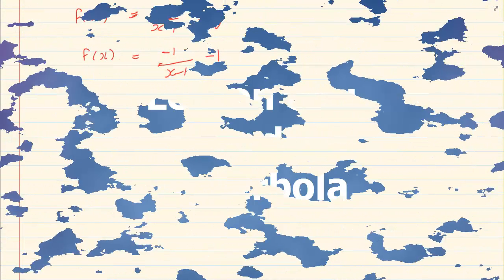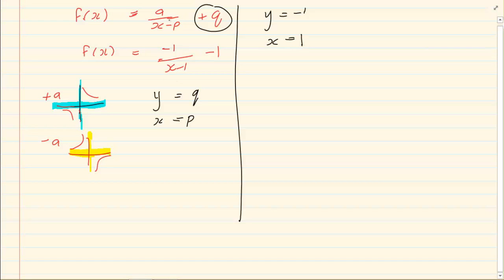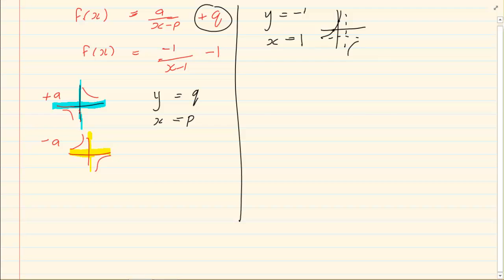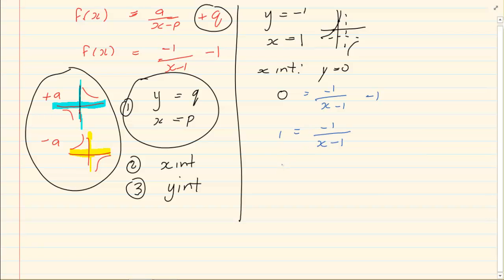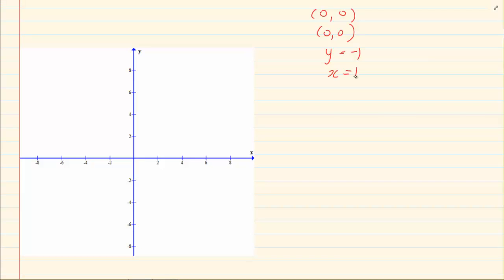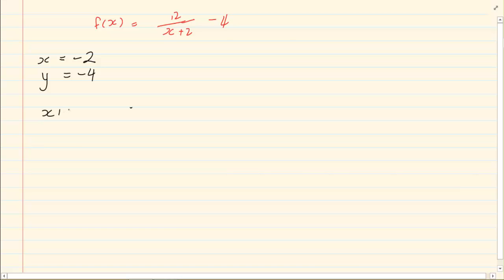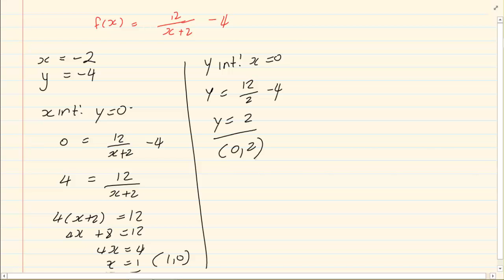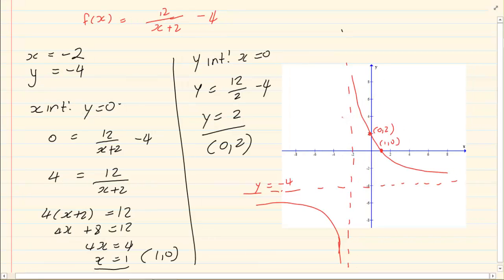Grade 11: Functions: How to draw a hyperbola